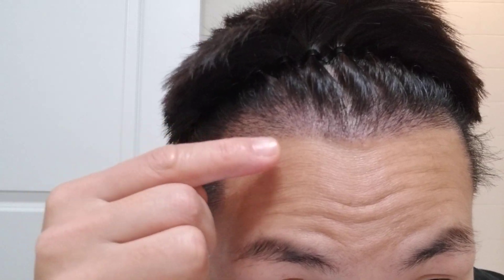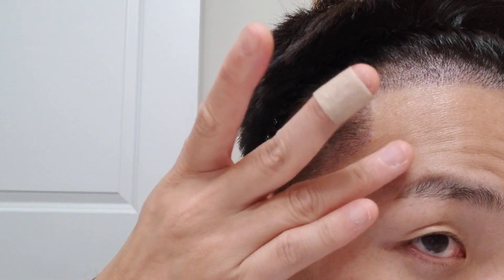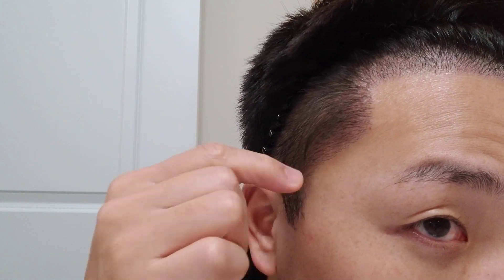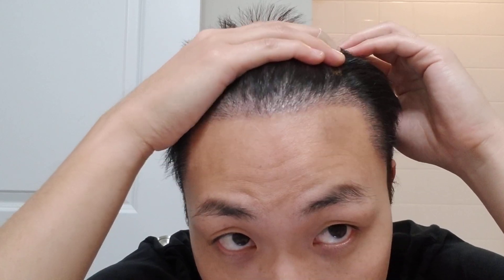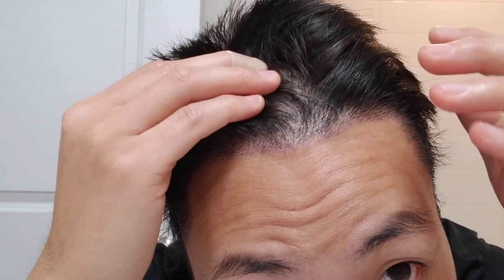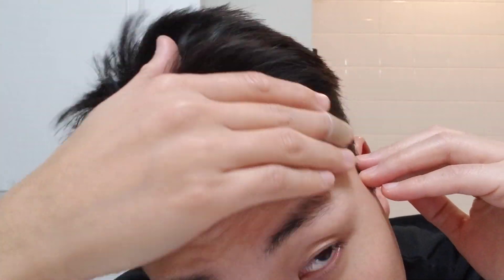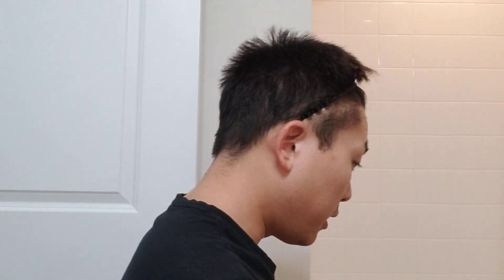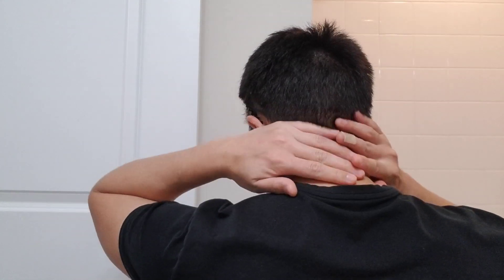I WENT TO WORK 10 DAYS AFTER MY HAIR TRANSPLANT!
Get your HAIRLICIOUSLY Hair Growth Supplements, DHT Blocking Shampoo, hair loss serum, 272 LASER diode helmet, and the BEST microneedling devices

***TOP 25 Hair Transplant Doctors E-book***

Products I am using to supplement my FUE hair transplant:

1. HAIRLICIOUSLY Dr Pen 1.5mm 1-2x a week. (temples and hairline)

2. HAIRLICIOUSLY Hair Growth Supplement 2x a day

3. Minoxidil (Rogaine) - Minoxidil slows hair loss progression and promotes hair regrowth. I've noticed that using Minoxidil helped me grow my transplanted hairs a lot more quicker.

4. Pumpkin Seed Oil 1000 mg + HAIRLICIOUSLY Vitamins

5. HAIRLICIOUSLY Low Level Laser Therapy (LLLT)